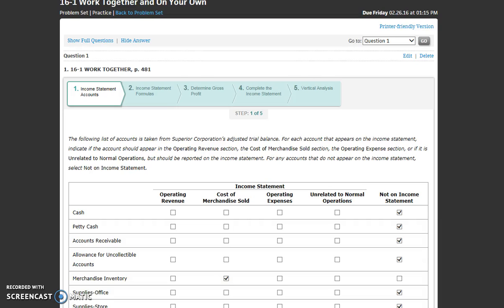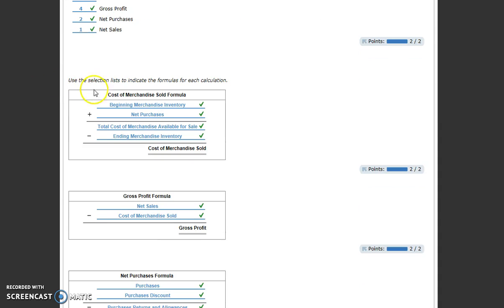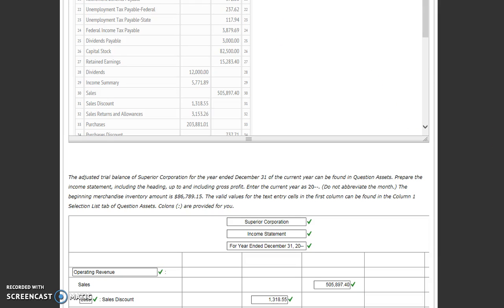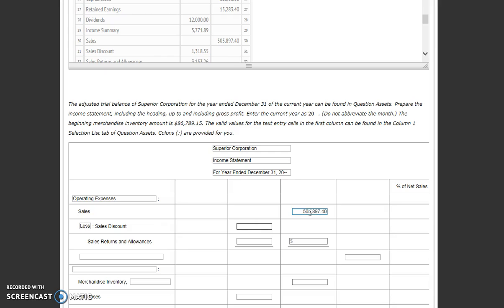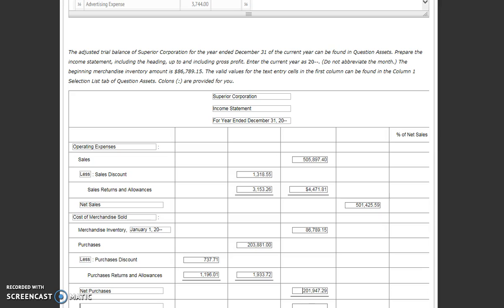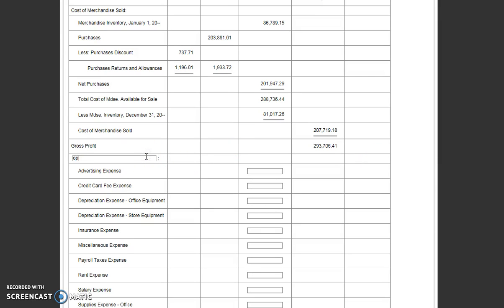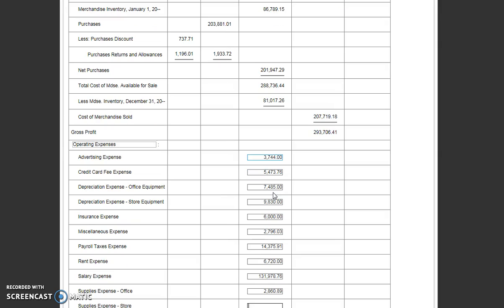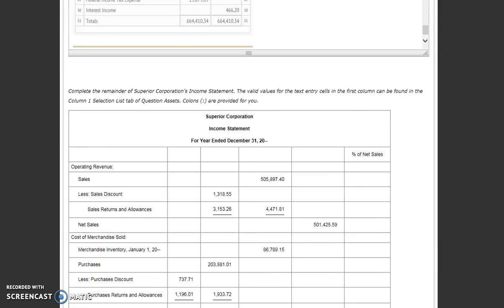16.1 WT part 1